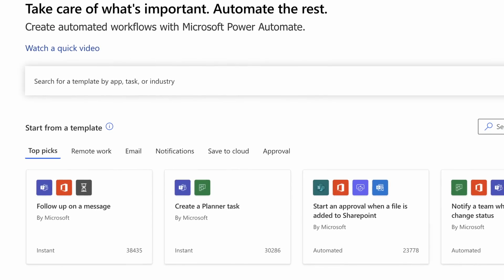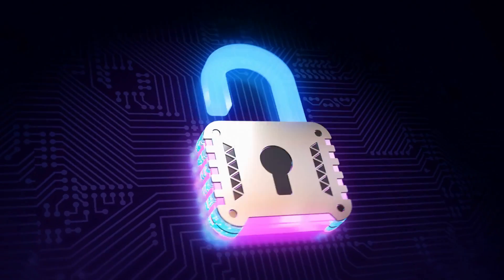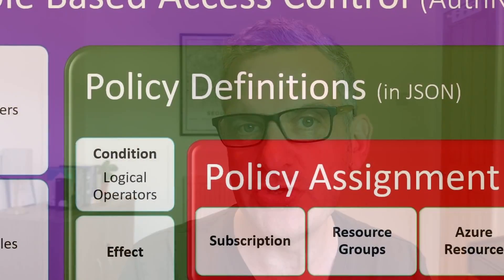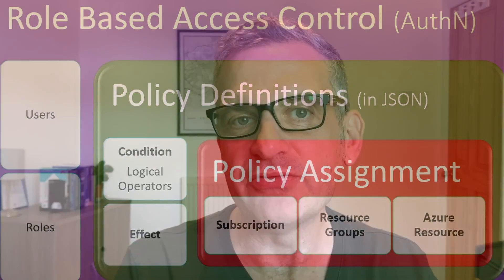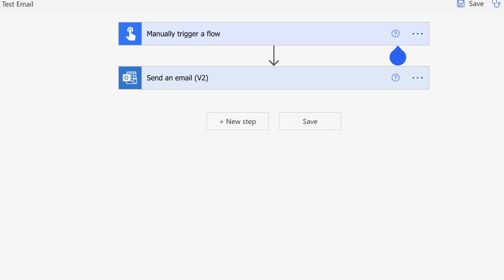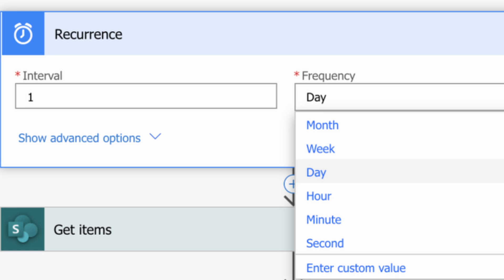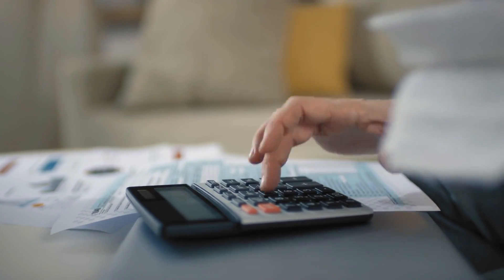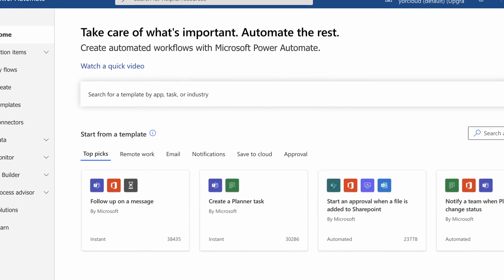Power Automate (Flow) vs Azure Logic Apps EXPLAINED! (6 Key Differences)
Power Automate and Azure Logic Apps help users build automated processes and workflows with no-code or low code, intuitive interfaces.

Are you confused by the difference between these two? You're not alone!

Azure Logic Apps and Power Automate are impressive tools in their own right, and while there is quite a bit of cross-over between the two (Power Automate is a shell over Logic Apps), it can be challenging to determine which tool to use.

Join Rob as he walks you through the difference between Power Automate and Logic Apps.

In this session:
 - Discover the 6 essential guidelines to evaluate when determining which to use

Want source code and assistance